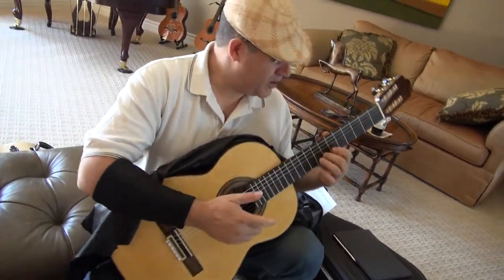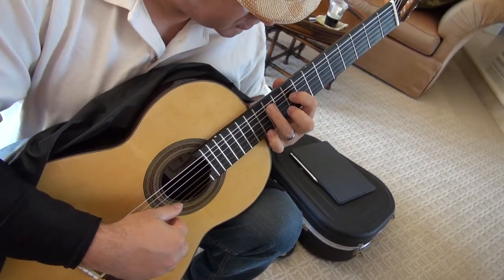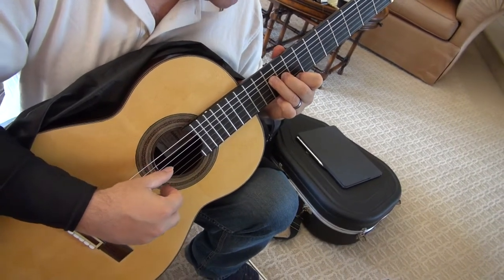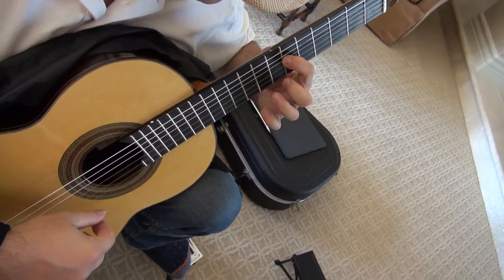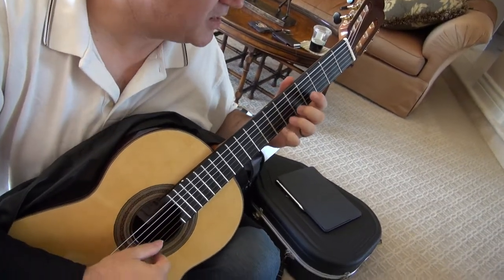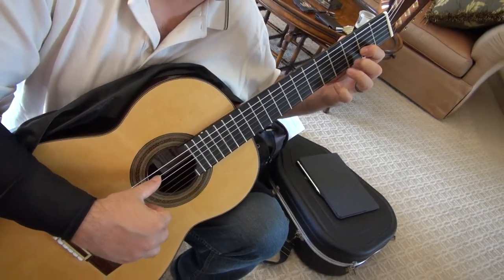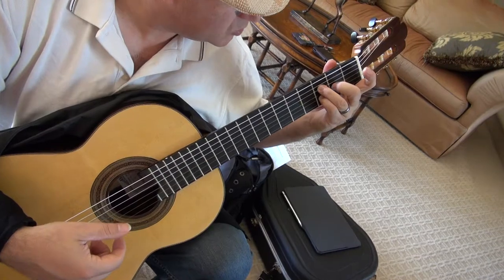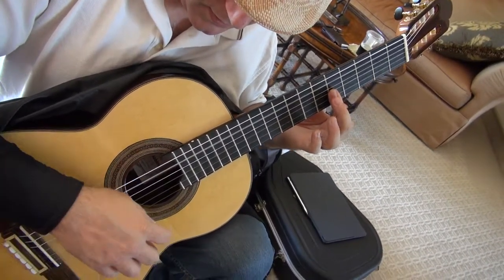Tutorial on the B section of PIca Pica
This section should be practiced with care and slowly as much can go wrong with finger independence in the left hand.  Work on training your fingers to truly have them know where they are going next in order to avoid unnecessary movements that will ultimately hinder the learning process and performance of this beautiful waltz.